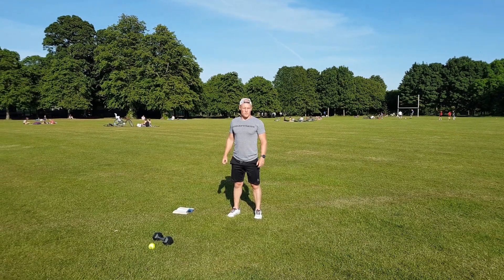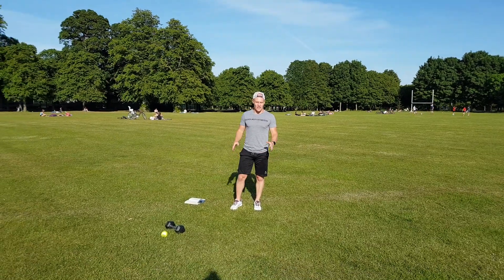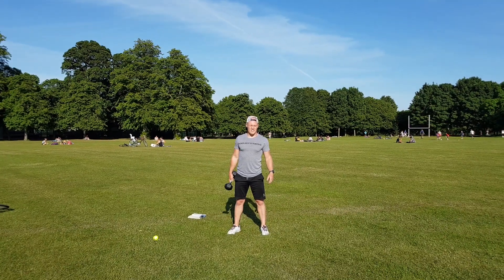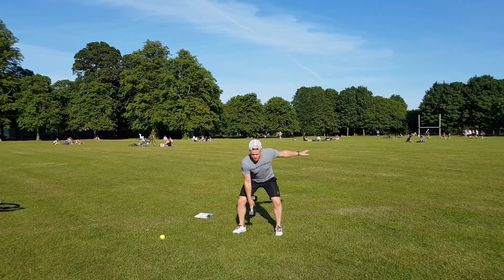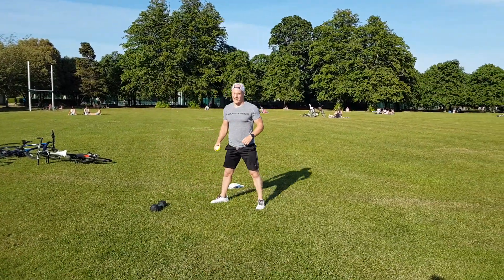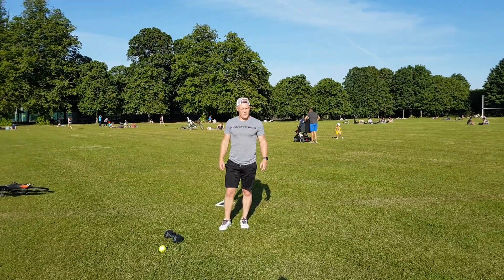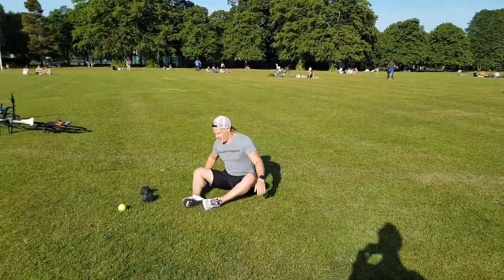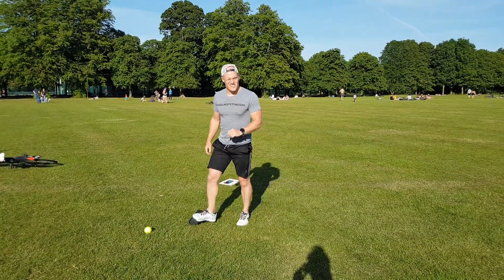4.0 MIXED BODY Programme - Unit 1 Training Facility HOME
PART A
3 rounds

10/10 Seated single leg lift
20 Seated crunch
10/10 SA front crawl
(all one side, then the other)

PART B
3 rounds
4/4
(SA power clean + 2 sec pause
SA full clean + 2 sec pause)
10/10
Split squat and over knee ball bounces

PART C
3 rounds

45 secs work, 15 secs rest
-Double under practice
-Tricep dips
-Bicep curls